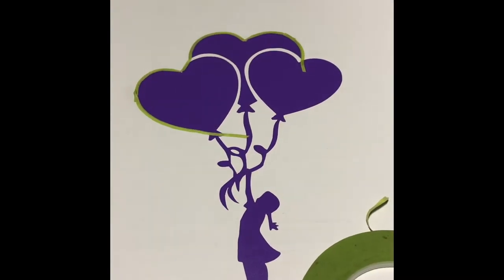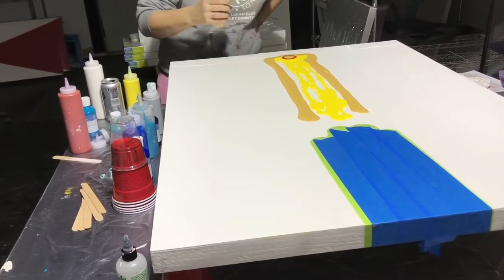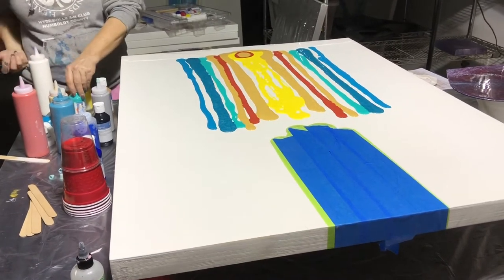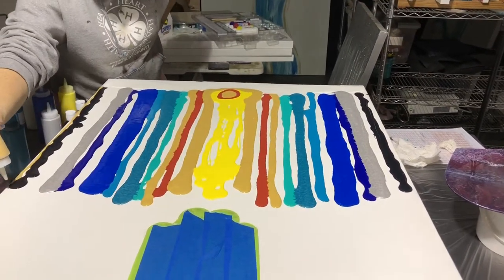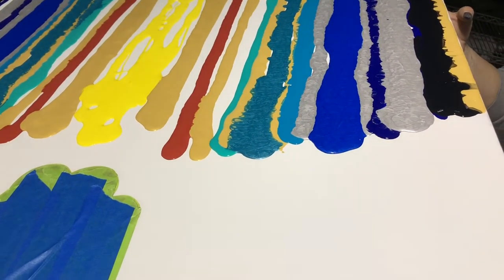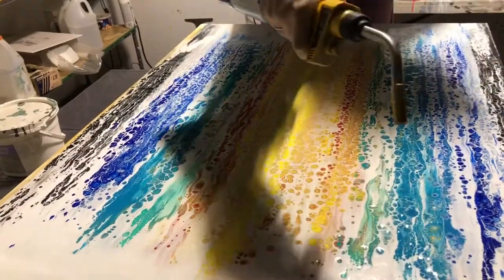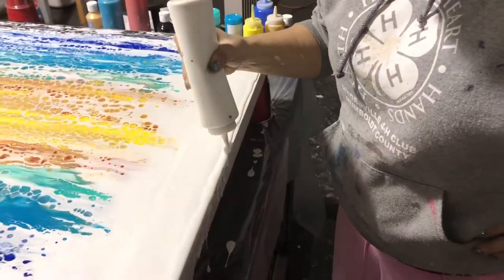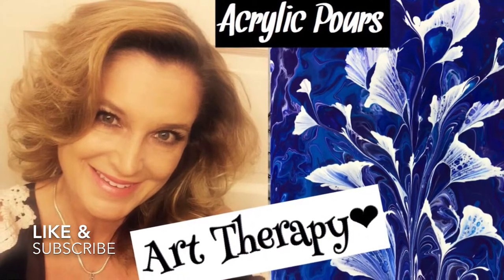MUST SEE! Acrylic Pour Painting- Flight to Heaven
Acrylic pour painting using swipe technique on a wood canvas finished with 2 coats of Resin.  Please excuse the shaky camera. My teenage sons first time video recording.